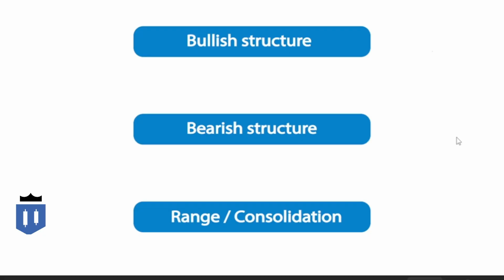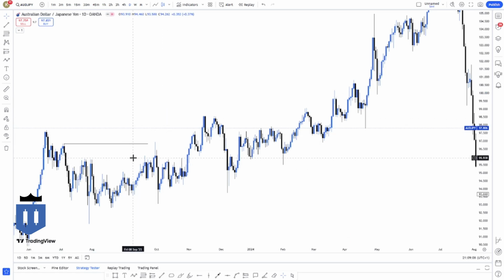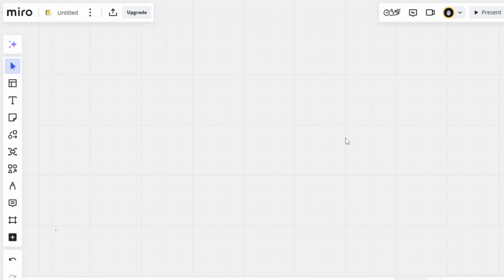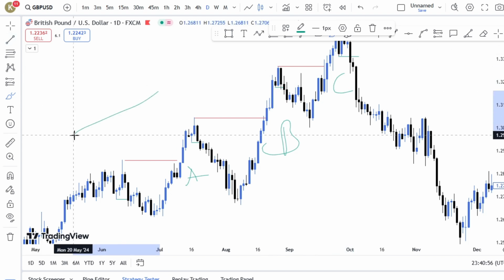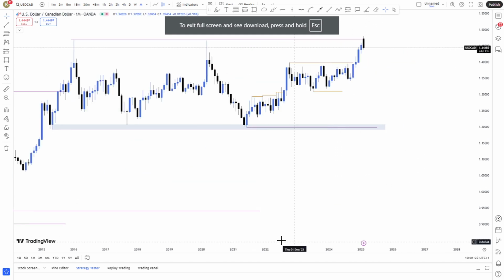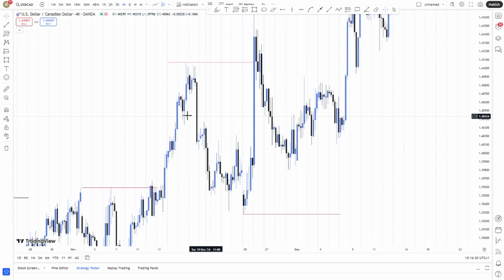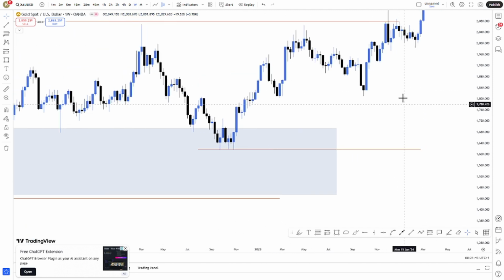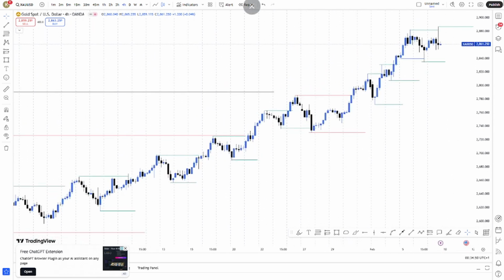How to Read Market Structure | Basic & Advanced (PART 1)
with "FOREX" if you want help and walk through to learn and master how to get your bias and precise entry easily with ICT/SMC trading style

I teach trading here FOR FREE ) every day , join to WIN WITH ME

Time stamps :
00:00 : Introduction
00:19 : Basic market structure
23:09 : Advanced market structure
34:03 : Dealing range
40:14 : Time frame relationship
43:45 : USDCAD mapping (Example)
01:13:25 : XAUUSD mapping ( Example)